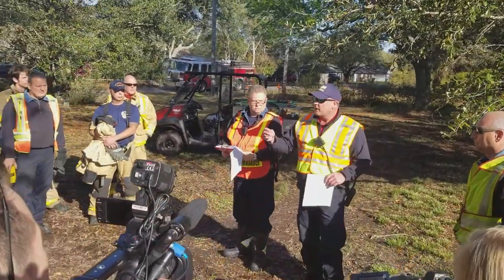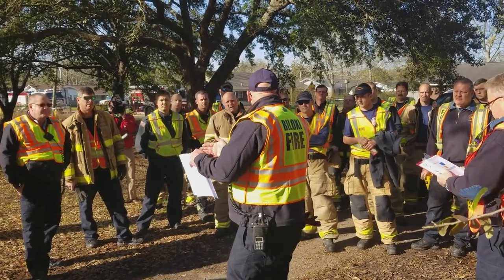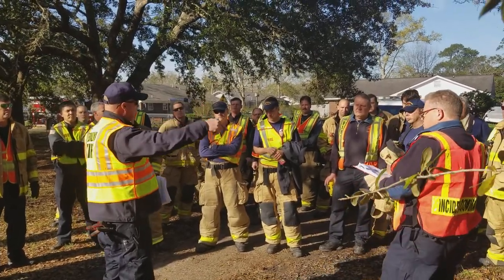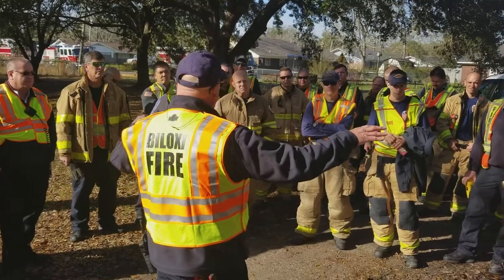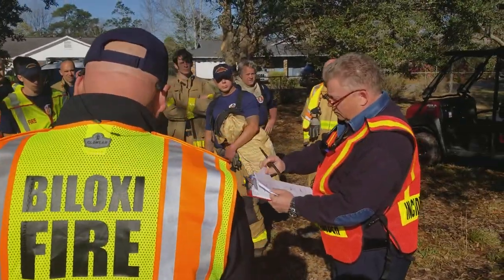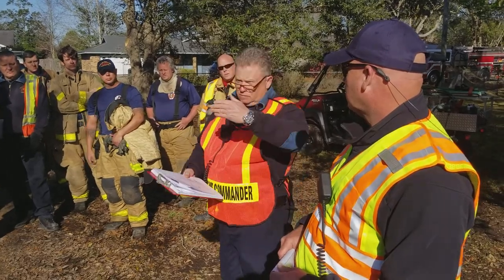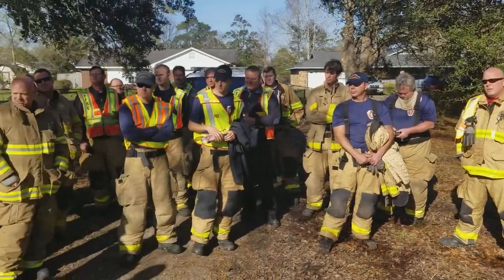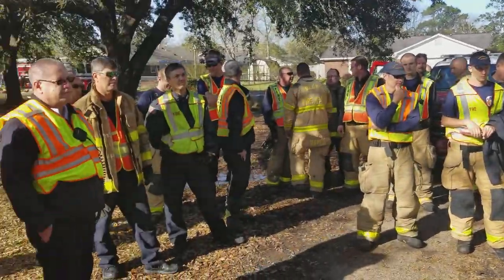Live-burn training: The safety briefing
Andy Mason, the Biloxi Fire Department's deputy chief for operations, delivers an overview and safety briefing to firefighters taking part in a live-burn training exercise at vacant house on Camp Wilkes Road. The exercise took place on March 7, 2018.